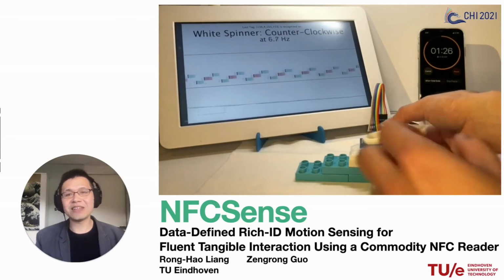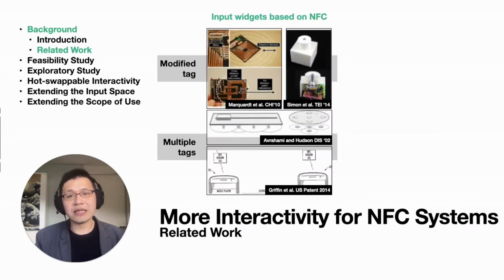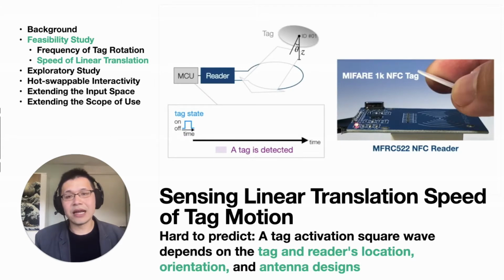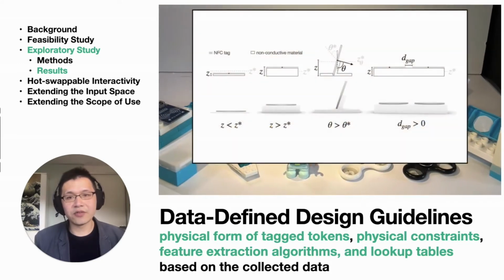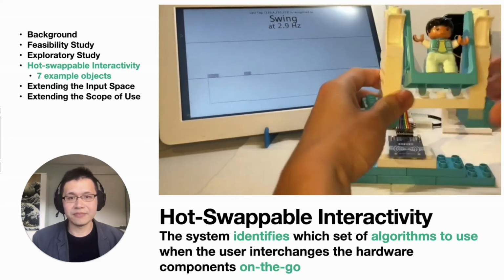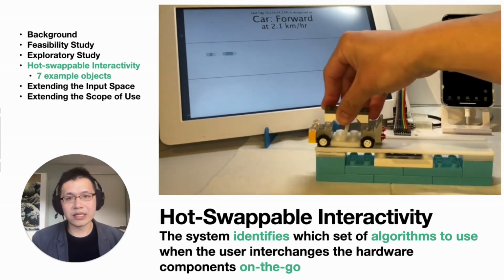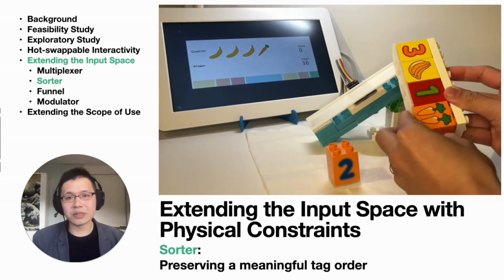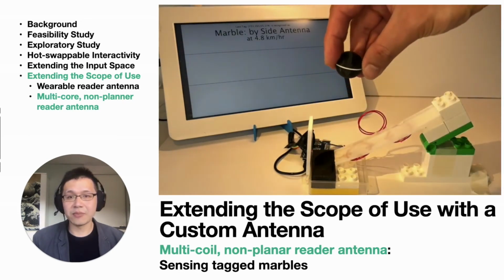NFCSense: Data-Defined Rich-ID Motion Sensing for Fluent Tangible Interaction Using a Commodity ...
NFCSense: Data-Defined Rich-ID Motion Sensing for Fluent Tangible Interaction Using a Commodity NFC Reader
Rong-Hao Liang, Zengrong Guo

Session: Wearables, Tangibles, and Fabrics

Abstract
This paper presents NFCSense, a data-defined rich-ID motion sensing technique for fluent tangible interaction design by using commodity near-field communication (NFC) tags and a single NFC tag reader. An NFC reader can reliably recognize the presence of an NFC tag at a high read rate (~300 reads/s) with low latency, but such high-speed reading has rarely been exploited because the reader may not effectively resolve collisions of multiple tags. Therefore, its human–computer interface applications have been typically limited to a discrete, hands-on interaction style using one tag at a time. In this work, we realized fluent, hands-off, and multi-tag tangible interactions by leveraging gravity and anti-collision physical constraints, which support effortless user input and maximize throughput. Furthermore, our system provides hot-swappable interactivity that enables smooth transitions throughout extended use. Based on the design parameters explored through a series of studies, we present a design space with proof-of-concept implementations in various applications.